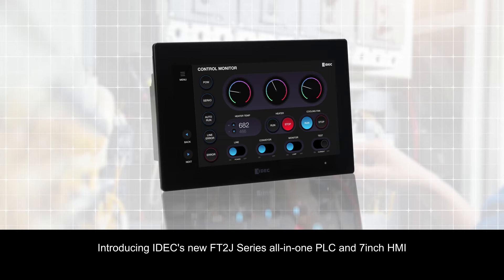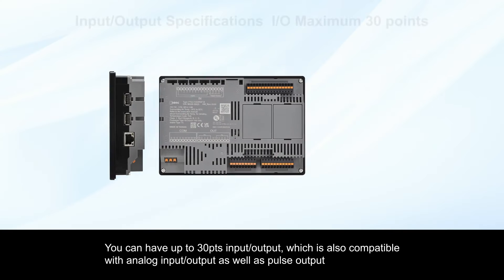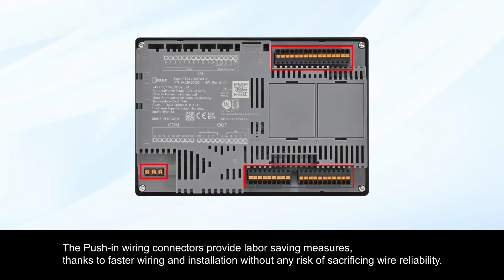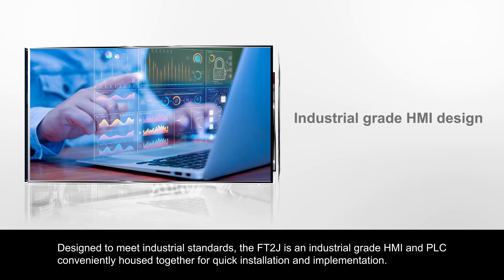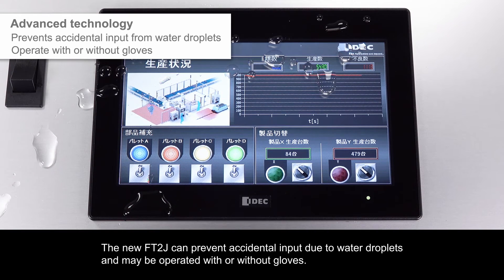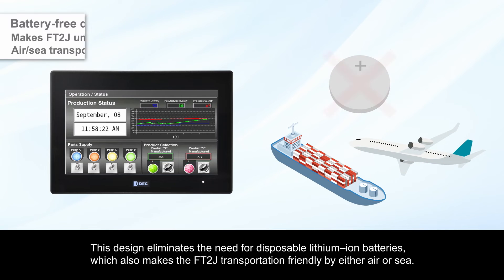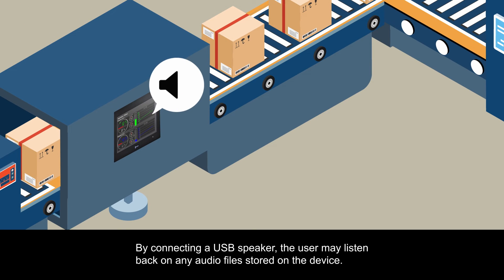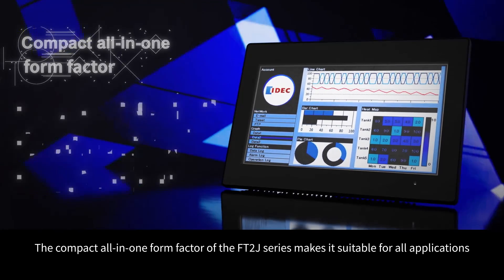IDEC FT2J, PLC + HMI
PLC and HMI
The FT2J is an integrated automation solution combining a controller and operator interface in a compact design, ideal for space-constrained environments. This unit, requiring only a third of the space of a combined PLC and HMI, offers a 7.0-inch display, 40% less power consumption than separate units, and a battery-free design.